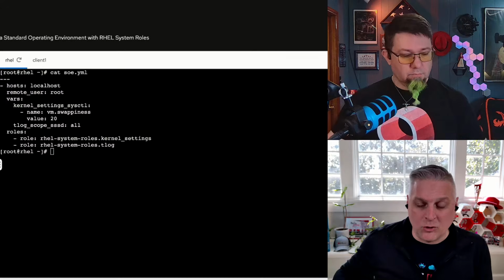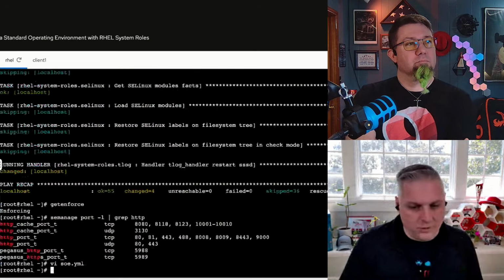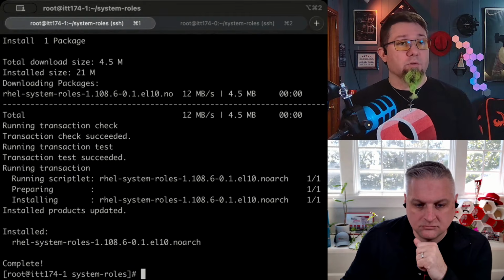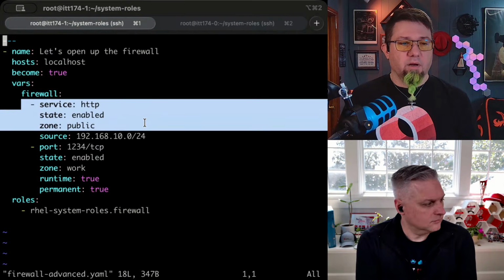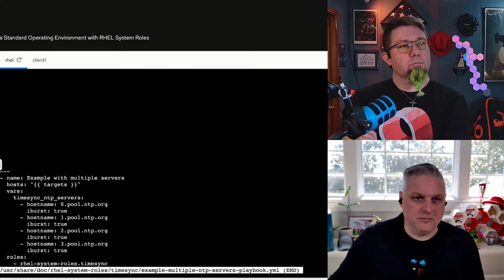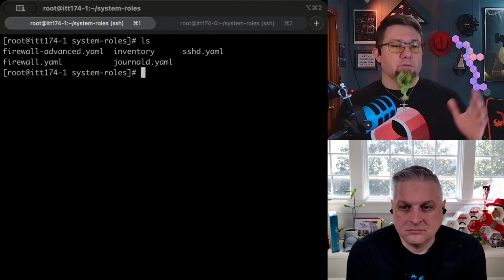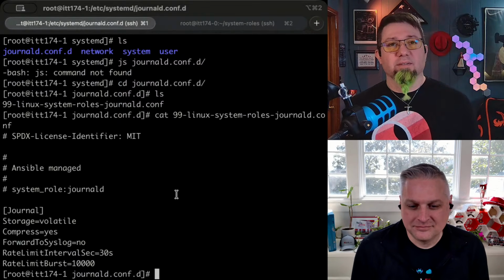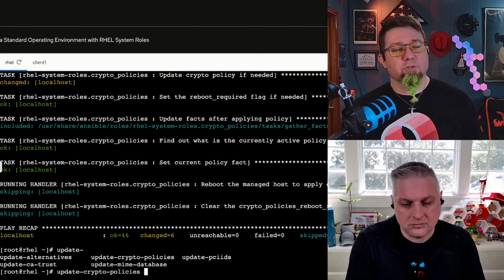Saving time, and headaches, with system roles | Into the Terminal 174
There's a saying, if you have to do it once, do it, if you have to do it twice, script it.  Well we think automation is the new scripting, and on today's episode we're going to show you how a collection of Ansible roles included in Red Hat Enterprise Linux called the RHEL System Roles, can help you automate away those repetitive post-installation tasks.  From those firewall rules that you need everywhere, to system logging policies, remote access configuration, and those pesky sudo rules.  We'll cover how you can use the RHEL System Roles and ansible to get those tasks done, and done repeatably.